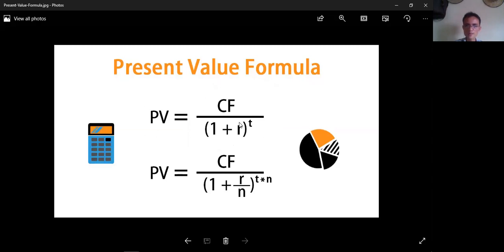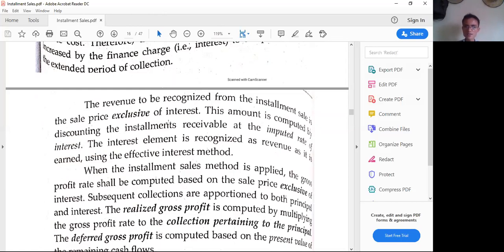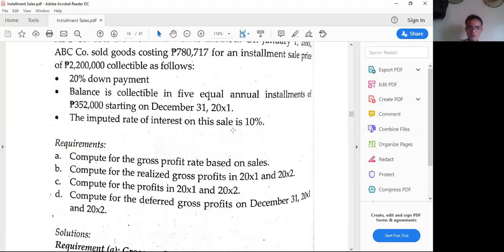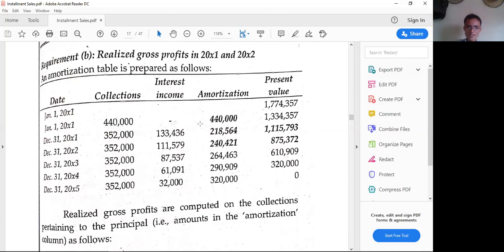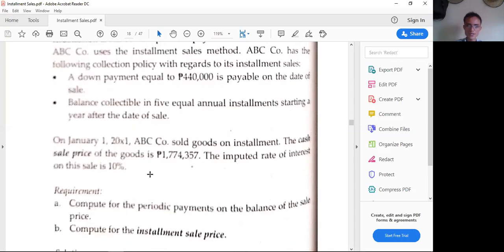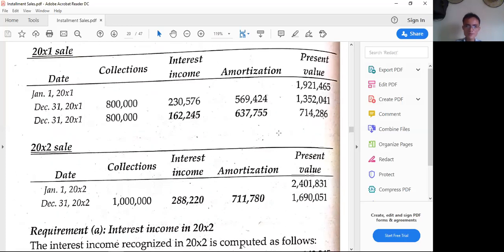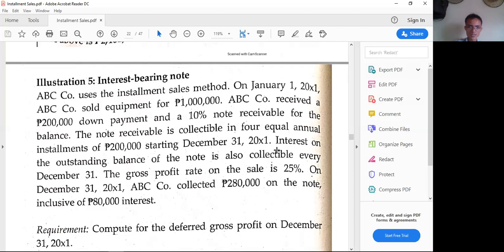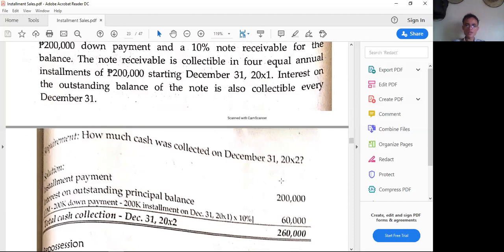Installment Sales Part 3-Present Value Problems for Installment Notes Receivable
This is my sharing about the Installment Sales Method Part 3 Present Value Problems for Installment Notes Receivable.

Hopefully you will enjoy and learn from my sharing.